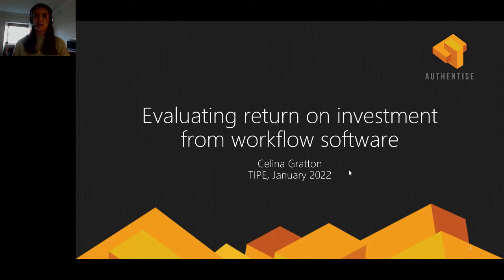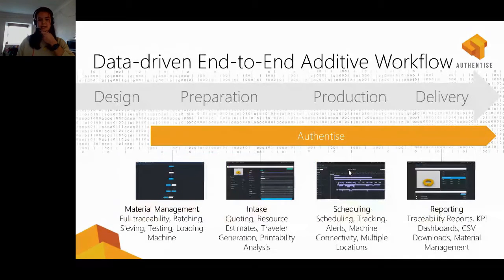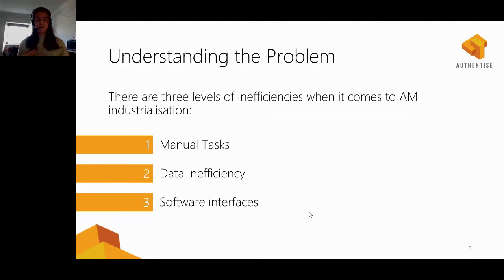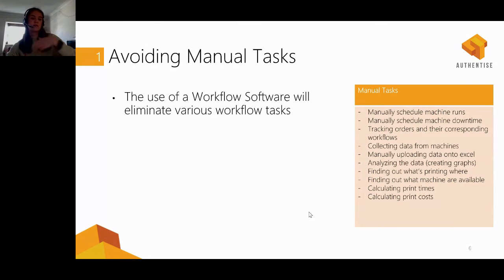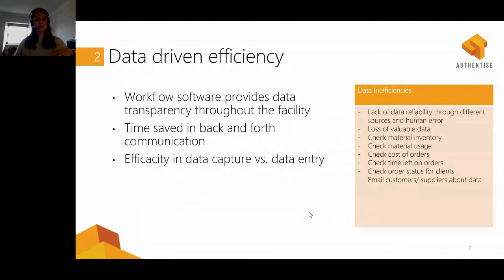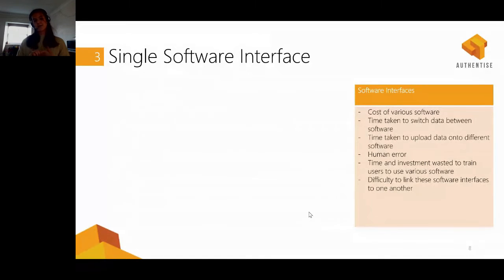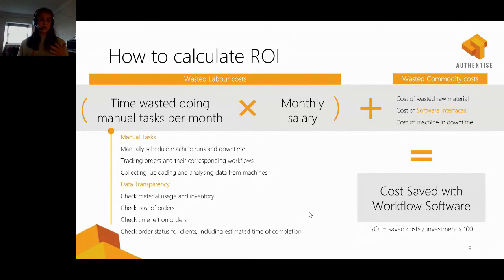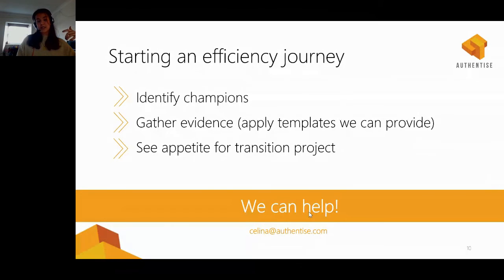TIPE 2022 Economics Track - Return on Investment from Workflow Software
Celina Gratton - Authentise